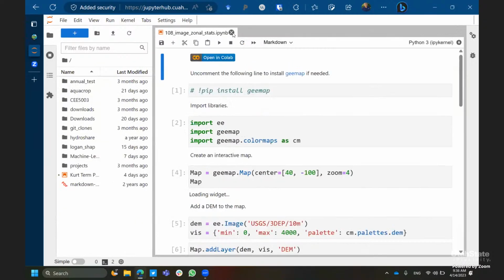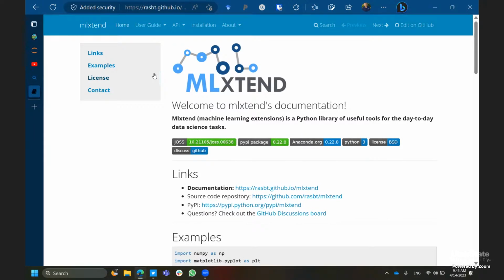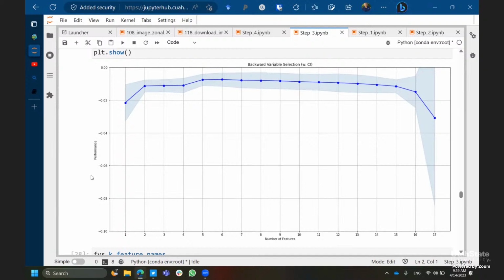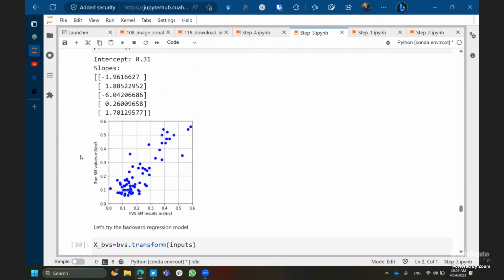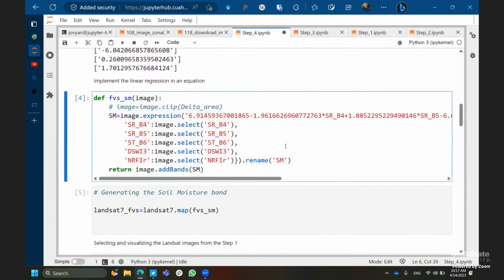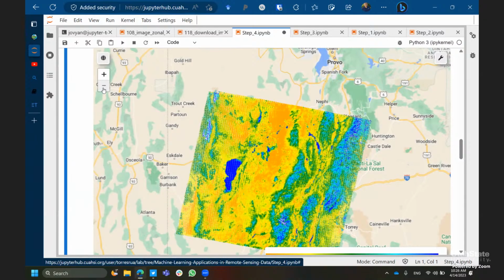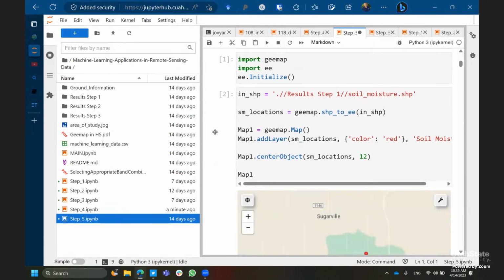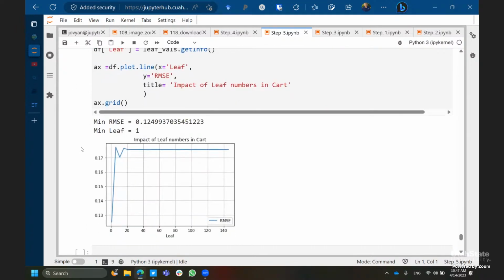Remote Sensing case study: soil moisture estimation Part 4